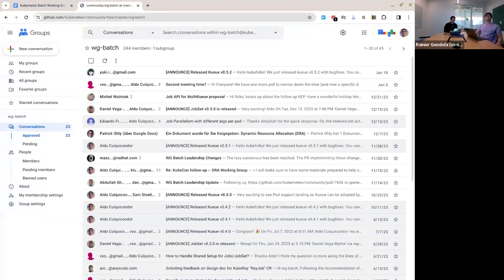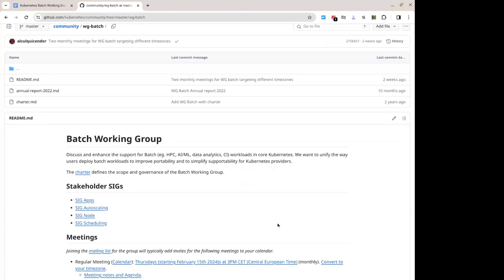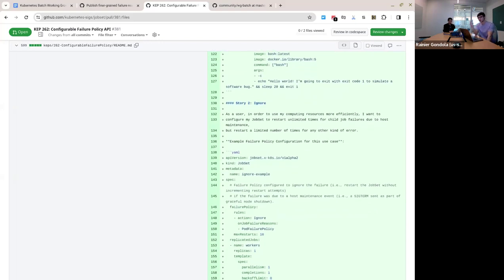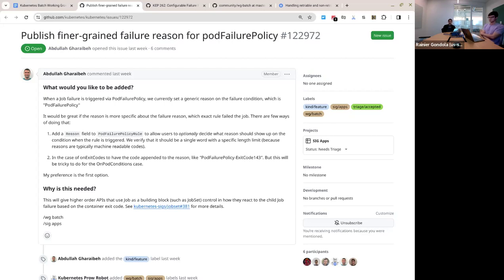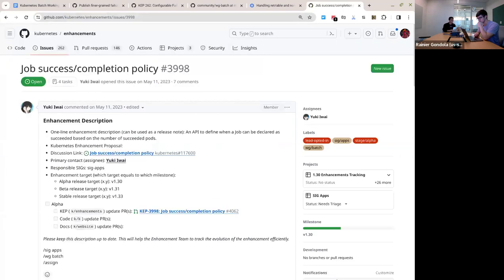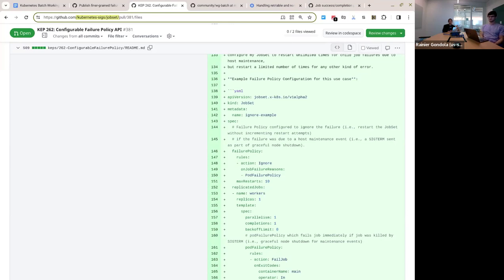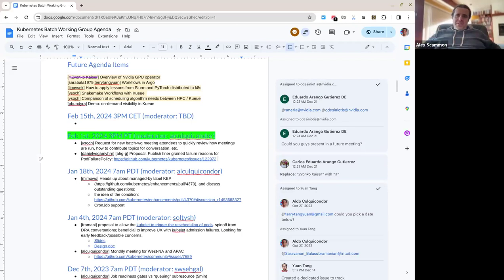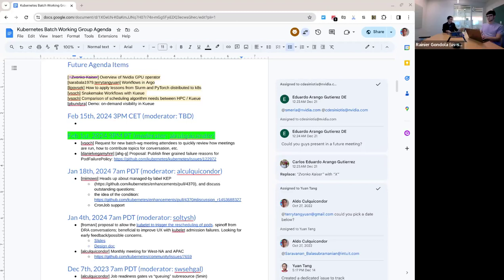Kubernetes WG Batch Bi-weekly Meeting 20240201